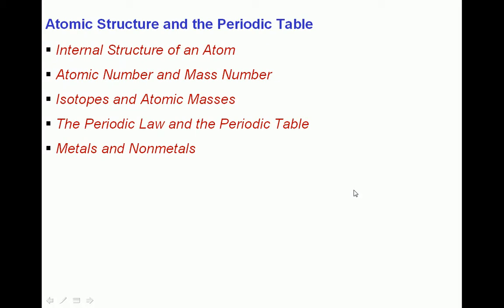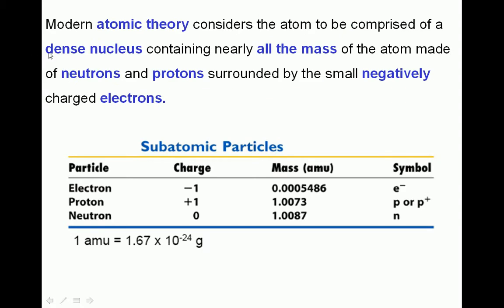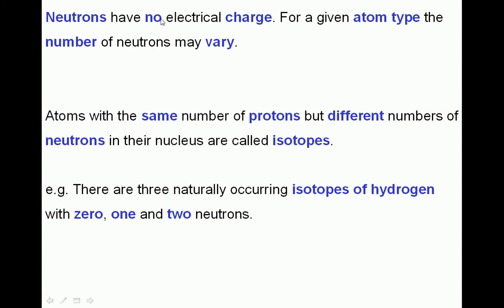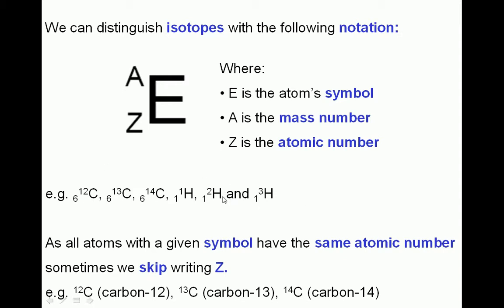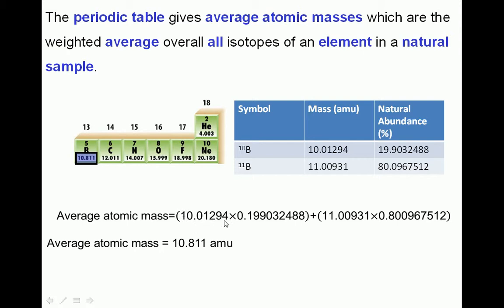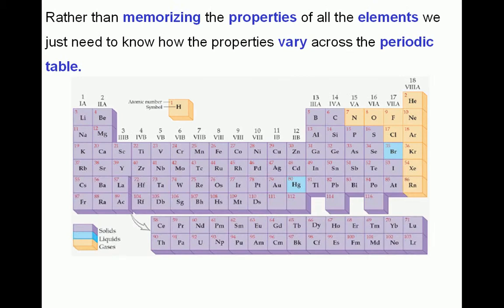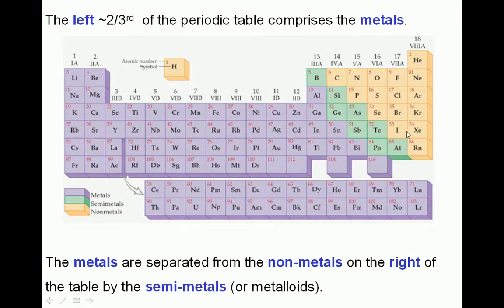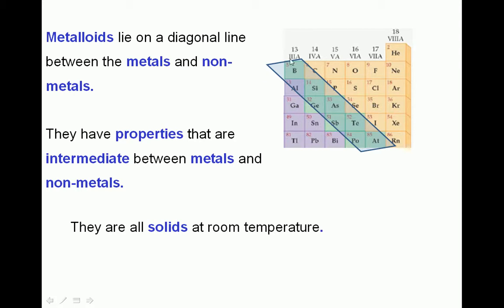Chemistry& 121 Lecture 5